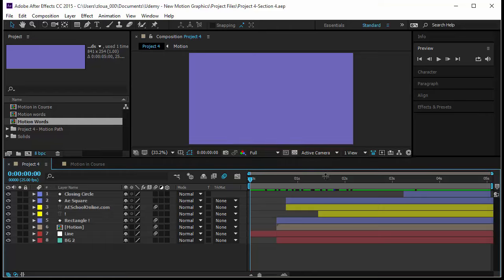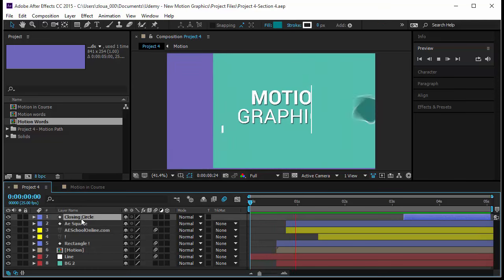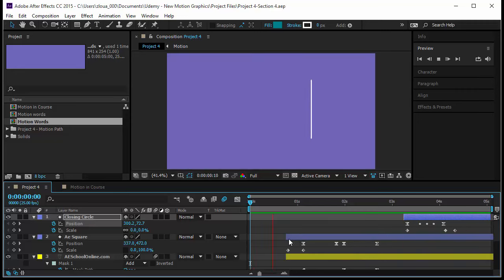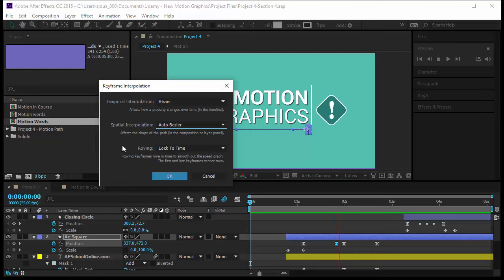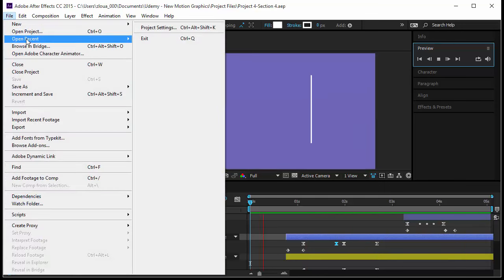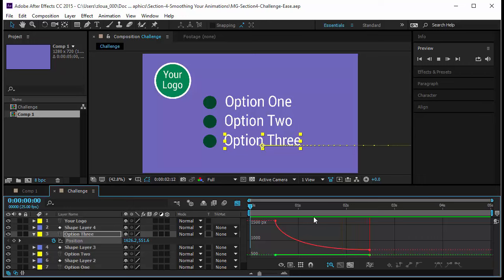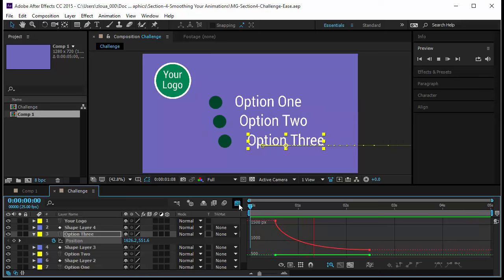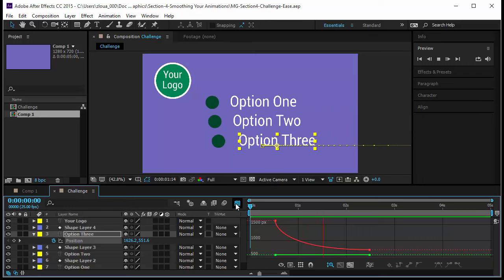After Effects Tutorial - Motion Path in After Effects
After Effects: The Complete After Effects CC 2016 Tutorials, from Novice to Expert Course.

The most comprehensive and the Best After Effects Tutorial (4.7 Rating)  182 lectures as of 5 sep 2016 and 16hrs of video.

** Course Completely Updated to CC 2016 in August 2016 **
Restructured, Repackaged to give you an Ultimate Learning Experience.

Motion Graphics is becoming increasingly valuable and important in any video created. Learning how to create these animations using After Effects has become essential. Talents to create these kind of animations are more and more in demand. It is also an easy way to earn money as a freelancer or resell your packaged animations on hundreds of sites on the web.

Learn and Master Motion Graphics, Visual Effects, and Compositing in After Effects in this Comprehensive Course:

Understand the concepts behind Animation Techniques
Learn how to Design, Animate, and Sequence a complete Motion Graphics Project
Manipulate all transformations basic and beyond
Learn easy, yet powerful, techniques to create the most complex animations

Mastering After Effects

Learning the fundamentals and beyond of Motion Graphics, Visual Effects and Compositing using Adobe After Effects is a very powerful tool at your fingertips.

You will go through building working animations and learn how to manipulate all transformations. This is not the type of ‘Tips and Tricks’ here and there course. This Course is a serious learning experience where you get to actually create practical animations and genuinely learn how to use After Effects and become a master animator.

You will start with a fast track to get familiar with After Effects and Create a Crash Animation. You will then learn all about the essential transformations using practical animations and useful examples. You will build Projects and Videos from scratch and practically learn more about numerous features and functions of After Effects.

You will go through projects where you will learn how to create animation sequences and package a whole video.

Essential manipulation of the many methods in after affects are covered with emphasis on practical use and not just an overview of methods.

Most importantly throughout the course the spirit of Motion Graphics and how to put together a Motion Graphics Project is thoroughly covered. This will be your most important learning experience. How to Imagine, Create, and Manage all the tools for you to become a Master Animator.

Some of the Techniques you will Learn:

How to Design and Animate a full AE Project
Essential Motion Path Techniques
Important Techniques to Help You Create Better Animation
Essential 3D Animation Techniques
Complex and Compound Shapes
How to use the Puppet Tools
How to Use Expressions
Motion Tracking
Best Exports for YouTube
and much more - Check it out
Most Importantly this course offers you the chance to understand, practice and develop your skills as a Motion Graphics Artist.